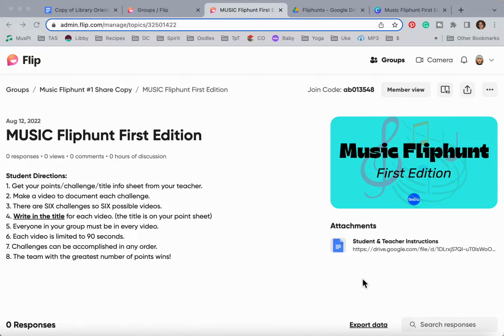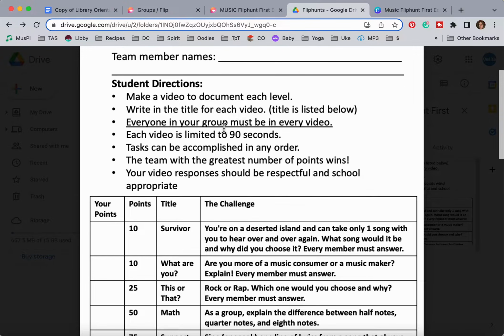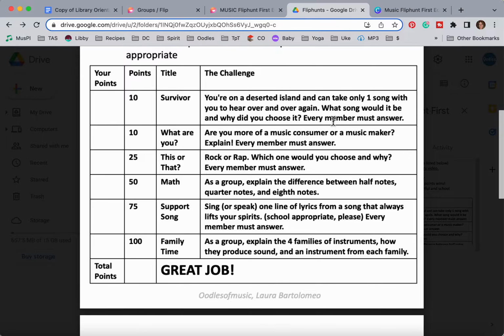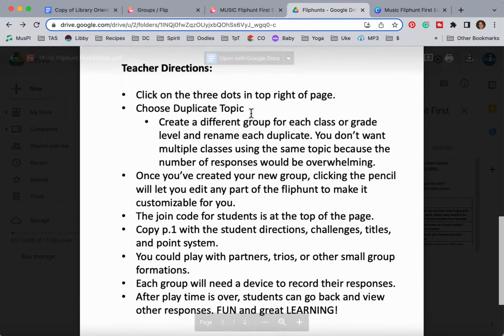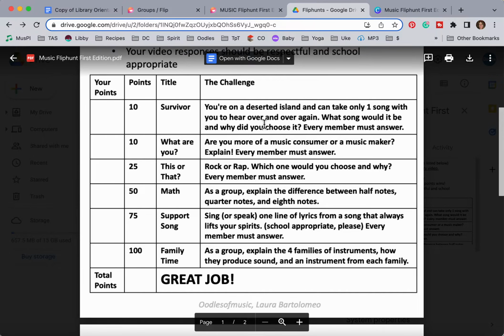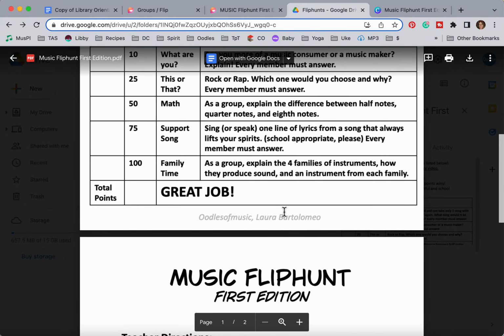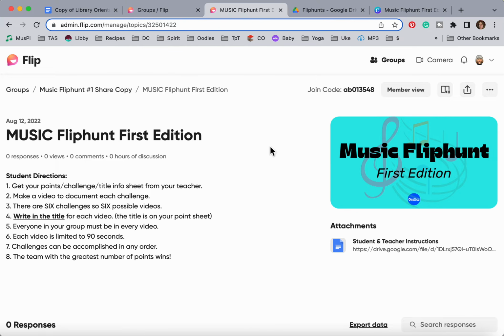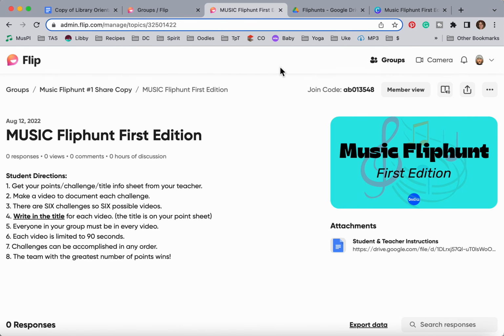Musical Fliphunt for Community Building, Music Learning, Ice Breaker, and Fun Activity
See the Fliphunt in the video and duplicate it or get your free copy through the Oodles of Music Subscriber Newsletter.

A Fliphunt is a modified scavenger hunt and this musical one has SIX challenges to it that involve some basic knowledge of rhythms to the four families of instruments to personal musical preferences.  For individuals, partners, trios, or more, all you need is a printed instruction sheet and a device for each group to record the videos.